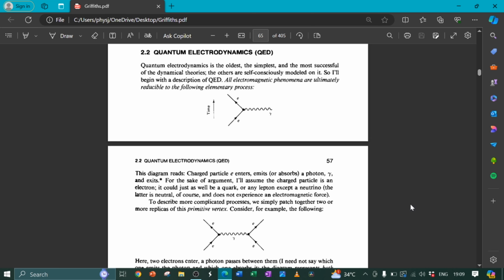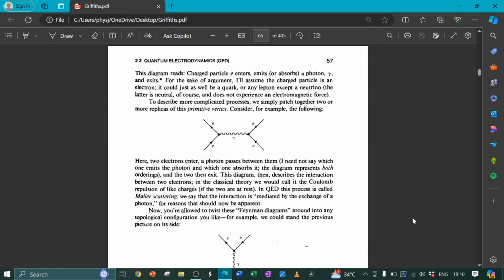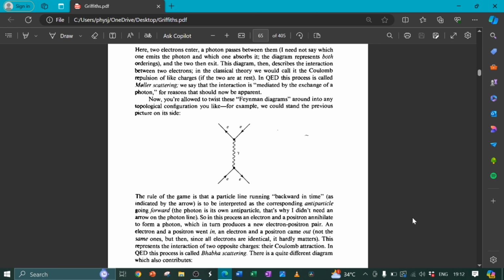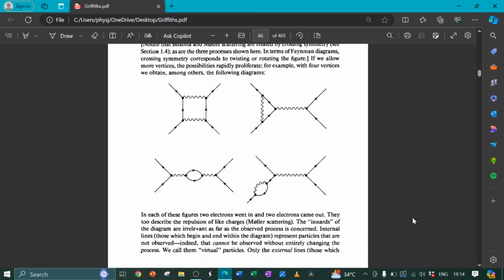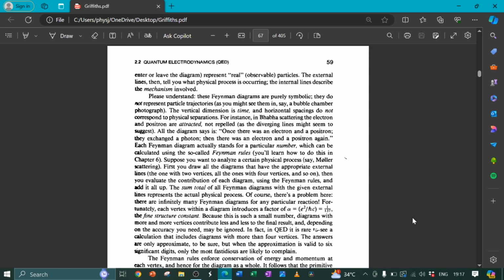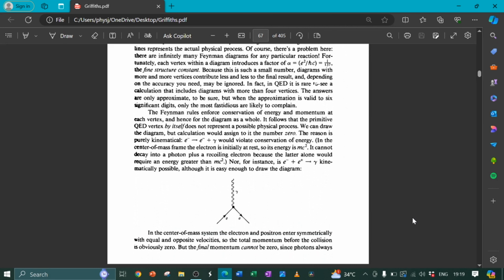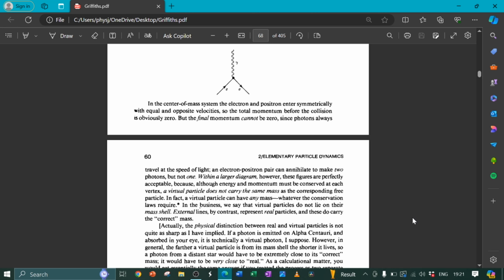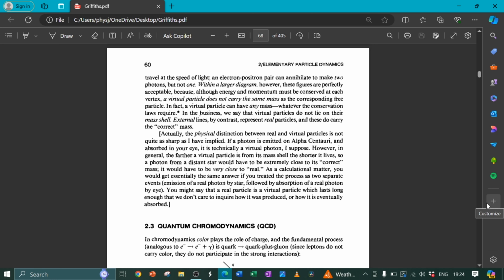Introduction to elementary particles | David Griffiths | Chapter 2 | Quantum Electrodynamics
Hi everyone, this is the 17th video on this channel. In this video series, I would upload the audio version of the book "Introduction to elementary particles" by David J. Griffiths. In this video, the Chapter -2 of the book is continued and the topic name is 'Quantum Electrodynamics'. ALL THE BEST.